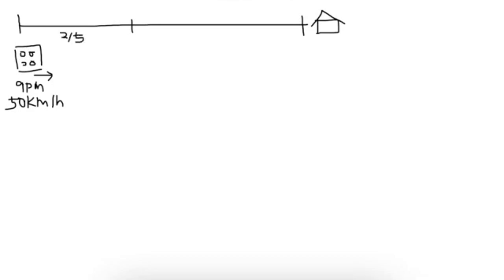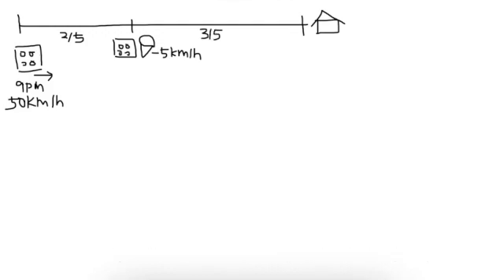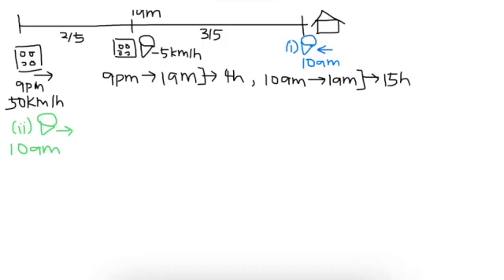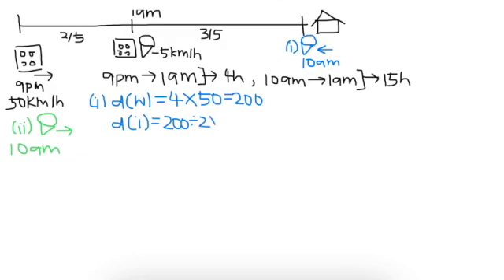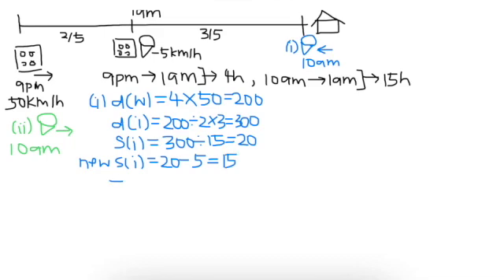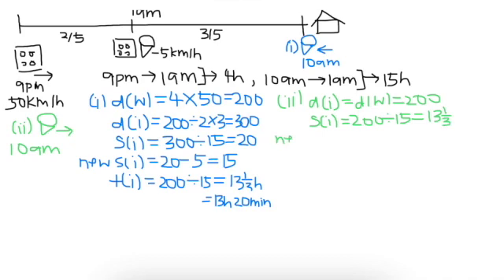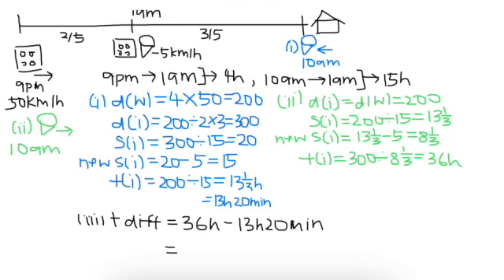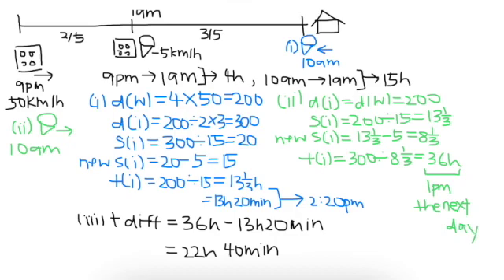PSLE Maths Series - EP 88 Speed and Time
Question:
At 9pm, a wafer started moving towards the hut at a uniform speed of 50km/h. Earlier at 10am, an ice-cream started moving at a constant speed on the same route. When they met at 1am, the ice-cream reduced her speed by 5km/h for the rest of her journey. At this point, wafer had travelled ⅖ of the journey.
i) If the ice-cream is moving towards the wafer from the hut, what time will Ice-cream reach the wafer’s starting point? ii) If the ice-cream started at the same starting point as the wafer, what time would the Ice-cream reach the hut? iii) What is the time difference between (i) and (ii)?

This is the first series in ‘ABCD’. In this series, we will cover some of the hard problem ­sums that students might have difficulties in solving.